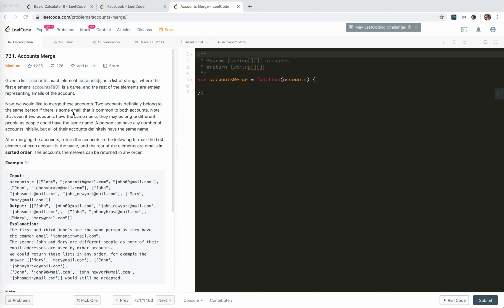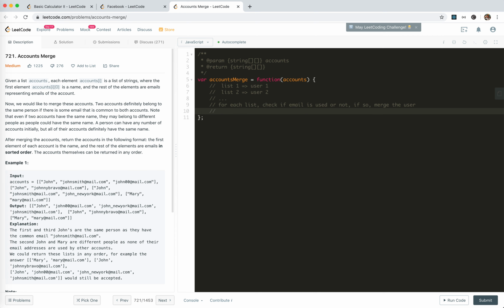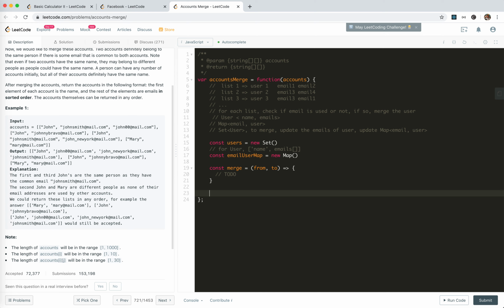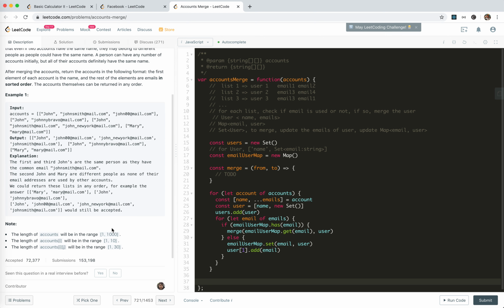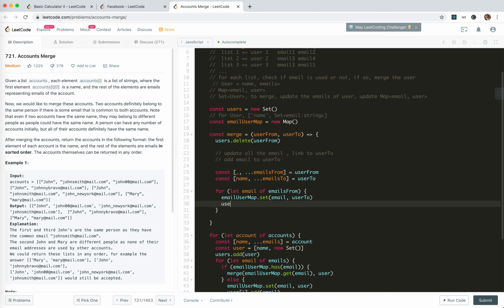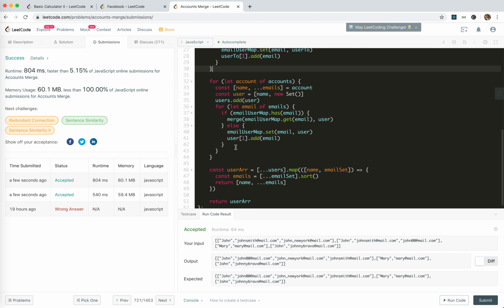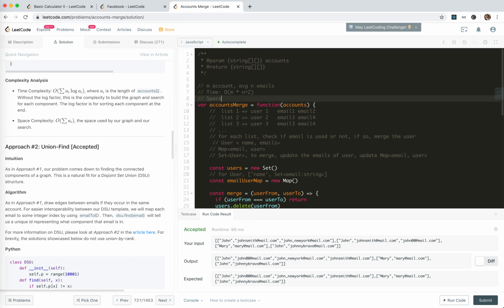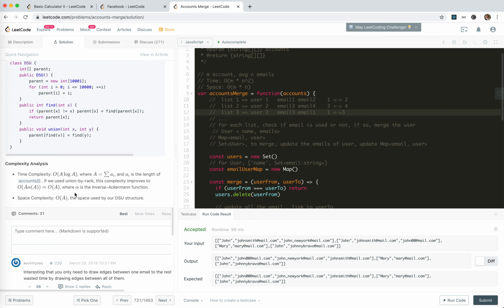LeetCode 721. Accounts Merge | JSer - JavaScript & Algorithm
Nothing special. But the graph solution(which I didn't come up with ) is good one.